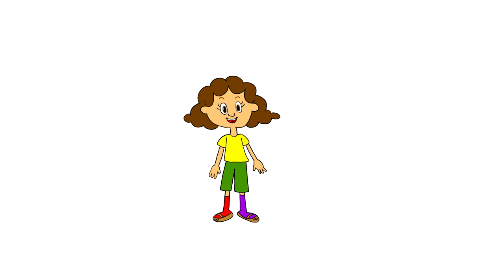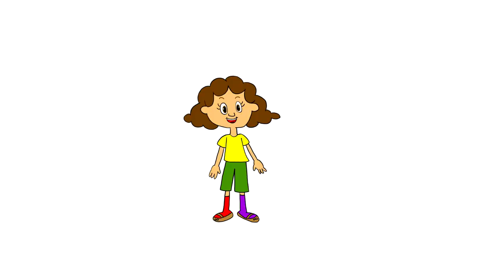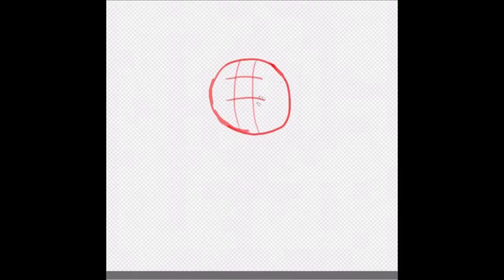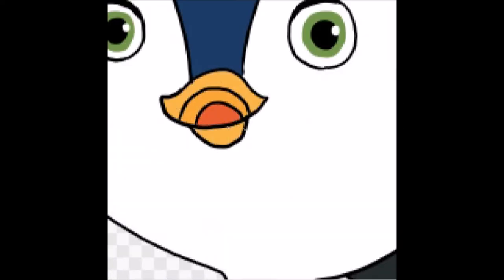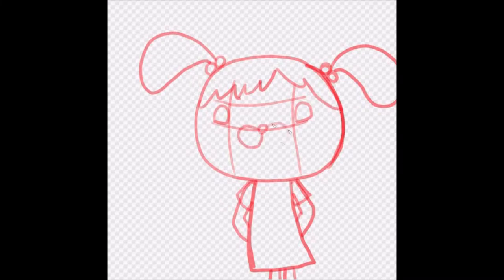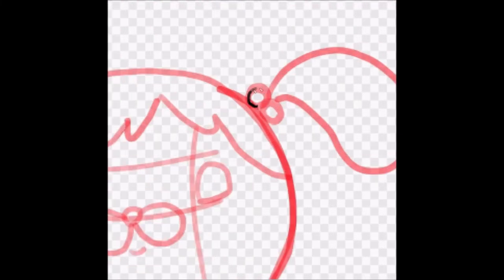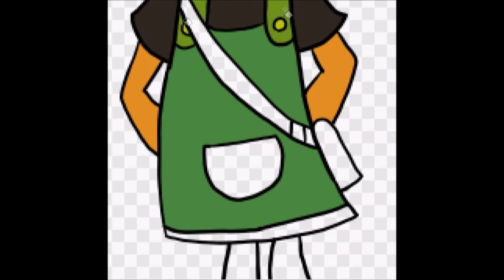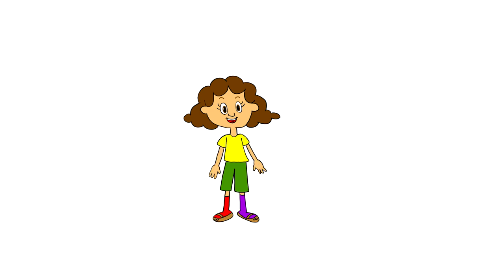Triple Speed Paint 2.0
Another triple speed paint. In this video I have drawn Brody from "Top Wing", Rod from "Top Wing", and Koshi from "Octonauts".

All characters belong to Disney, Nickelodeon, Spin Master, Nickelodeon, Nintendo, Entertainment One, Frog Box, Meomi, Brown Bag Films, Ragdoll Production, DHX Media, BBC, Cookie Jar Entertainment, Daewon Media Co. Ltd, Atomic Cartoons, Breakthrough Entertainment, and, anyone else.